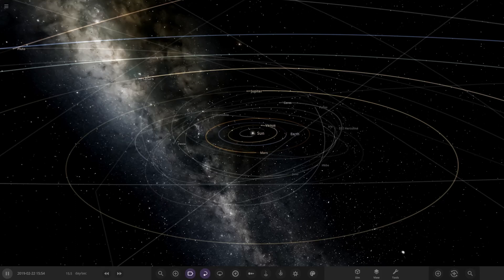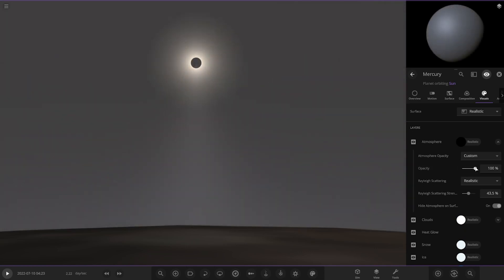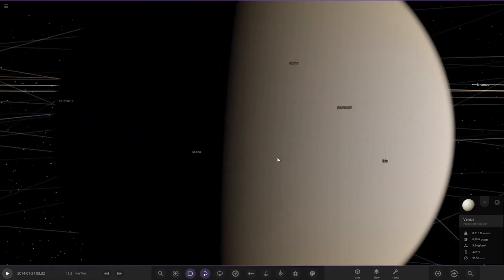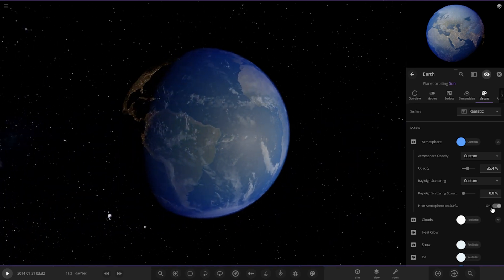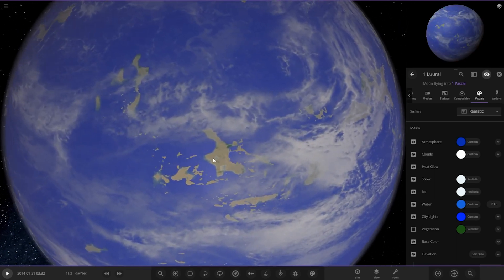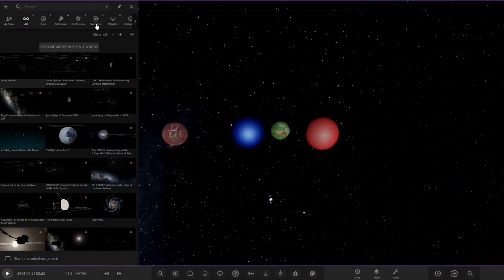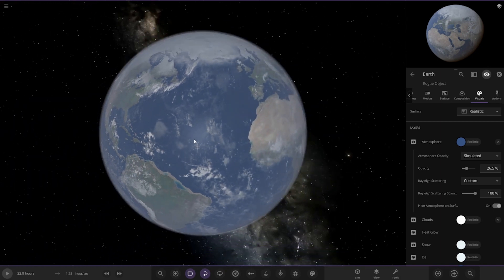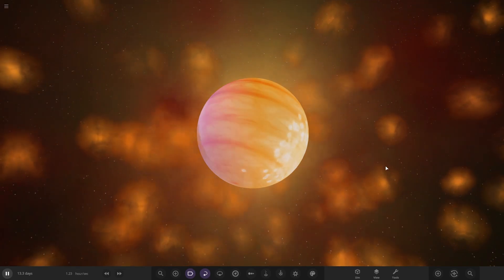New Venus Atmosphere And Planet Skies! Update 32.1 Community Test Universe Sandbox